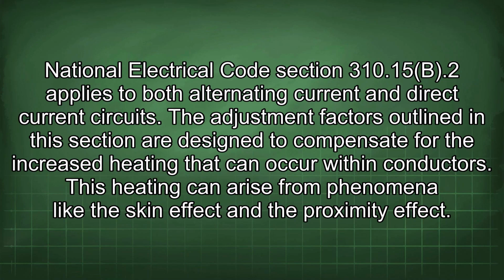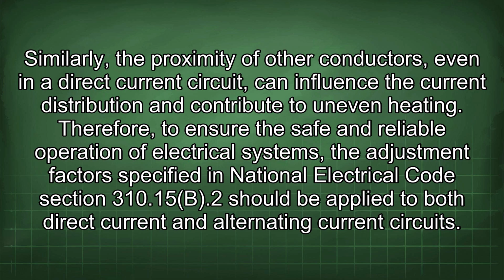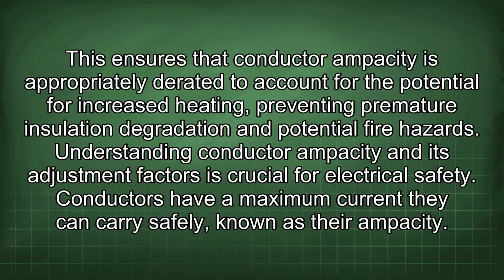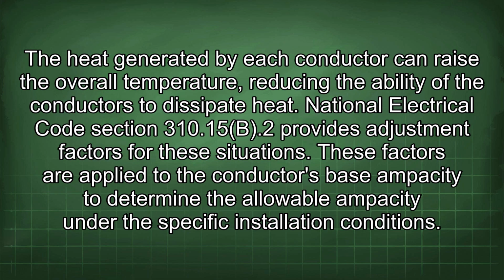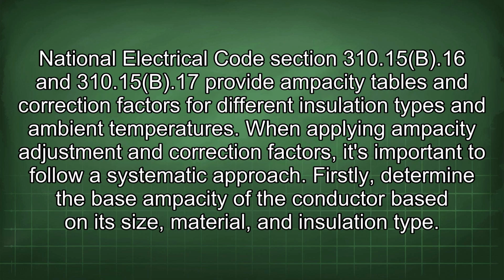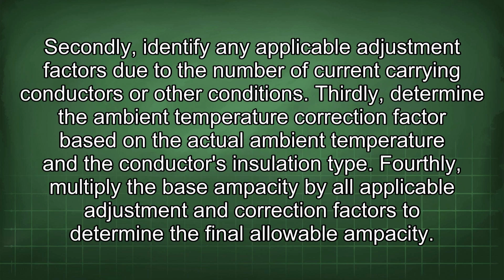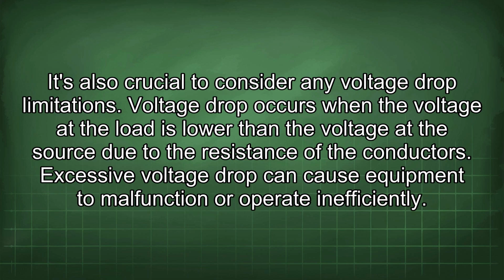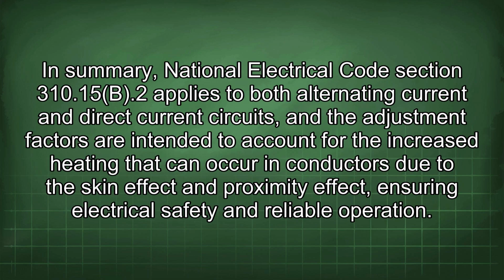Applying 310.15(B).2 to DC Circuits Explained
This video explains if NEC 310.15(B).2 applies to DC circuits. We clarify that adjustment factors account for increased heating in conductors. Learn about the skin effect and proximity effect impacting DC circuits.